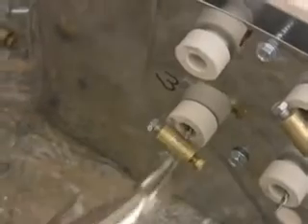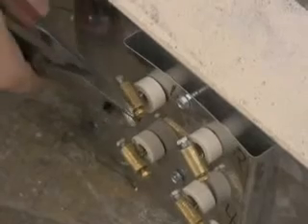Replacing a Sidewall Heating Element: The Paragon Kiln Maintenance Series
With patience, even a beginner can replace a kiln sidewall heating element. In addition to watching the video, read the instructions that come with a new element. Always use new element connectors. Produced at the Paragon kiln factory in Mesquite, Texas USA. Narration: John S. Hohenshelt; camera and editing: Arnold Howard